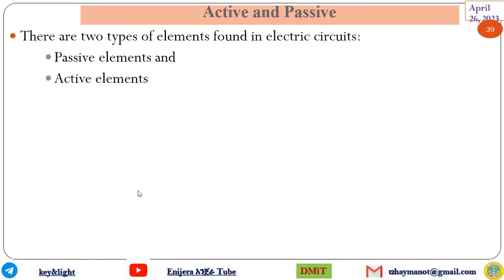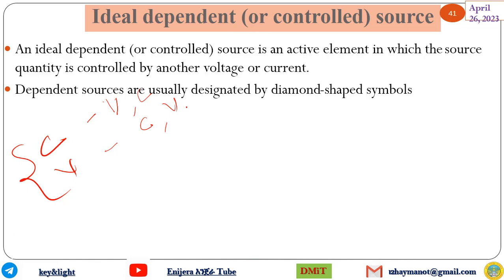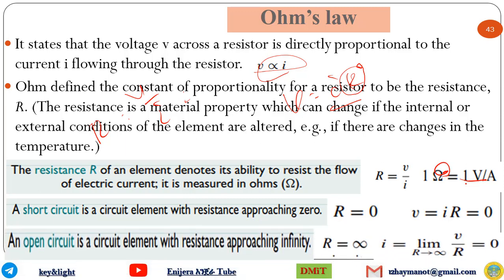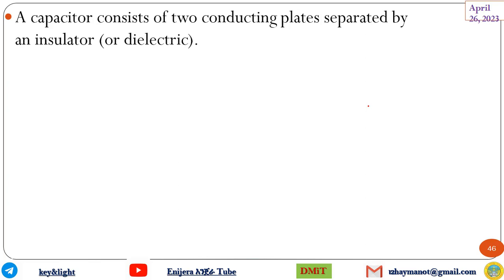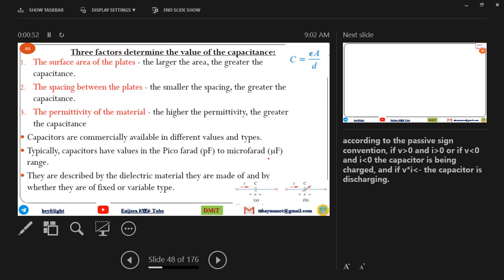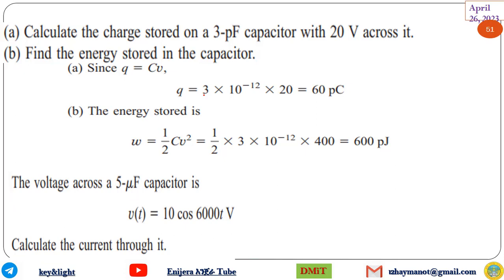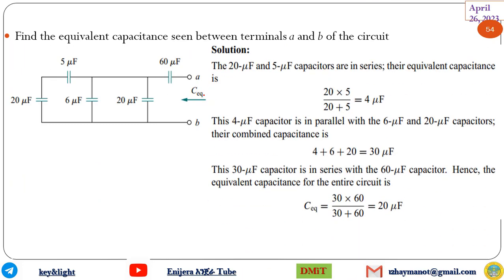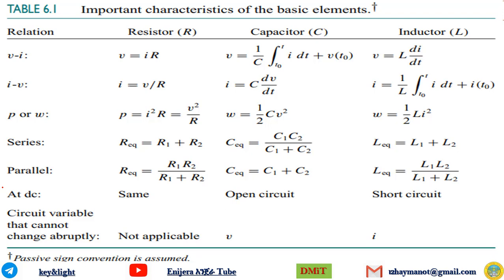Fundamentals of Electrical Engineering tutorial 2